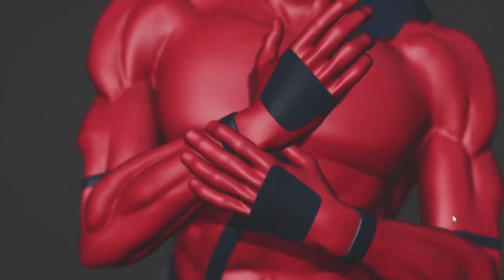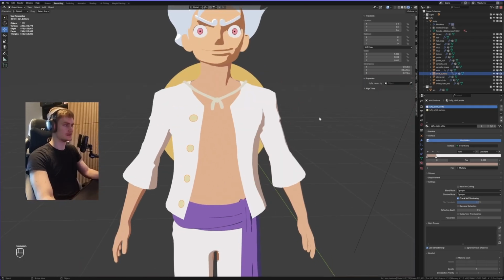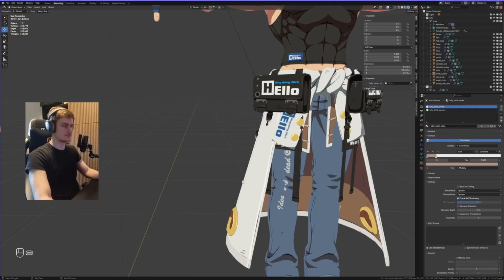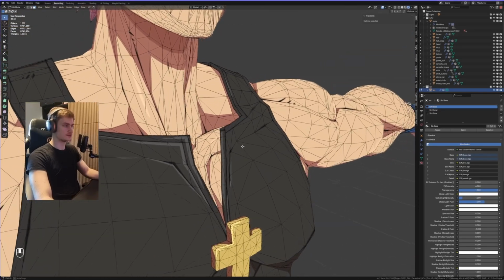How The Solidify Modifier Can Ruin Your 3D Anime Models